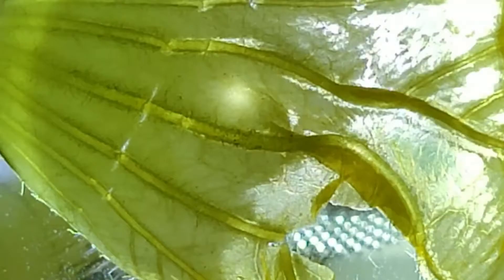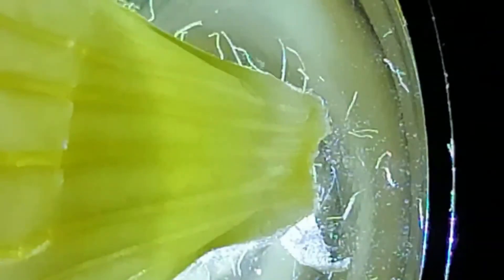How to make microscope at home by using mobile and light by Ansary Tech ❤️